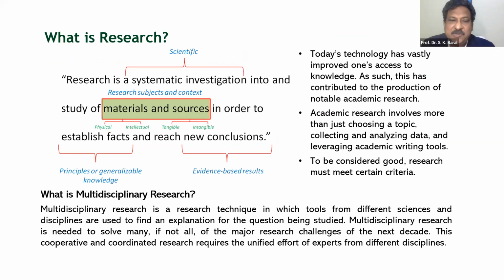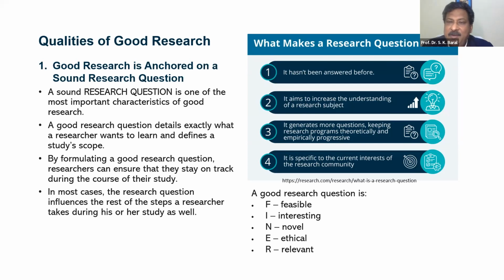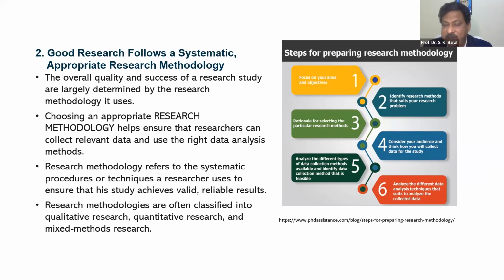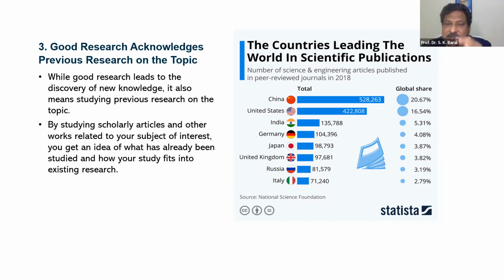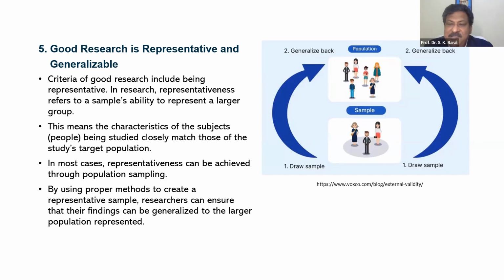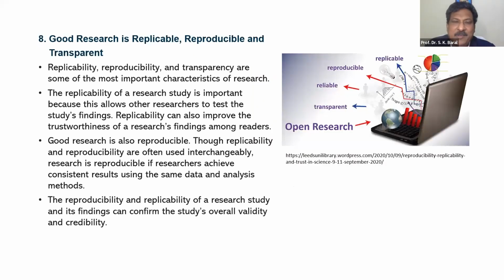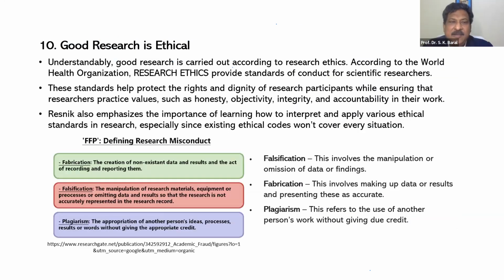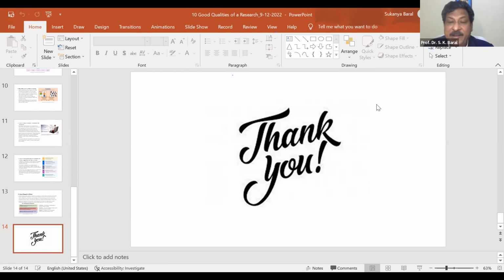International Conference MRD-2022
The main scope and importance of this event is to bring Discussion of the innovative and recent trends in the Research and Innovation of Multidisciplinary Research to overcome the obstacles in these Research Areas.

This International Conference MRD-2022 is organized to build learning and publication opportunities for enhancing research activities towards research methods and methodology in multidisciplinary research. Eudoxia is working with 50 different International Research Forums in 193 countries of the world and participants from these countries can register themselves for this International Event.